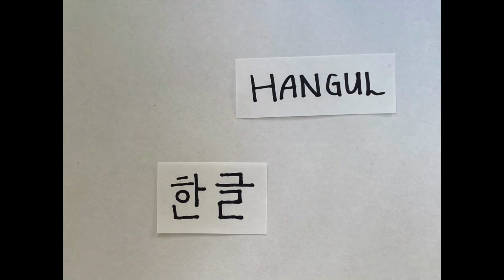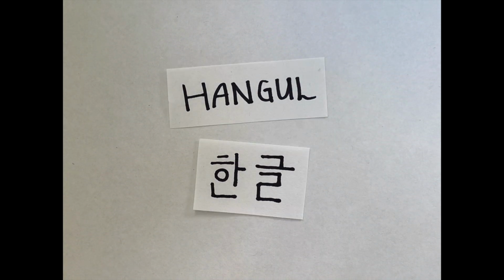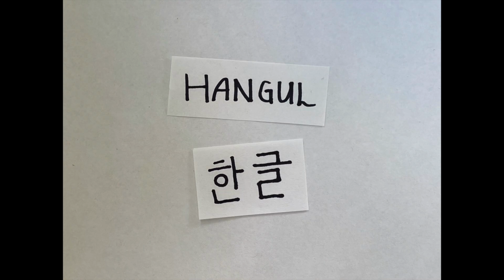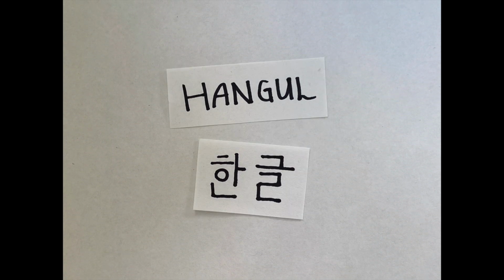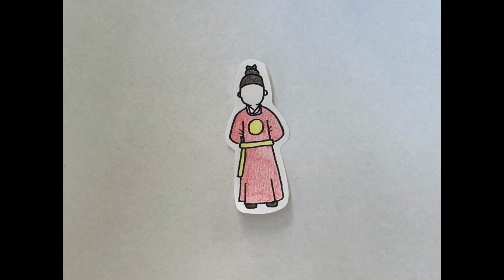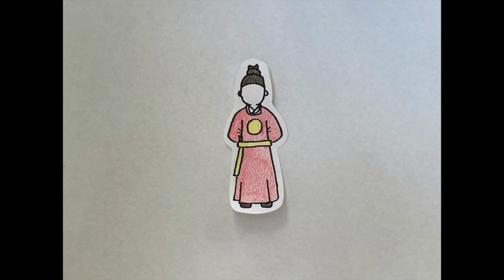A Brief History of Hangul - The 2nd KTN Video Contest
KTN Atlanta Video Contest Submission (Stop Motion)
Created by Chloe and Claris Lee